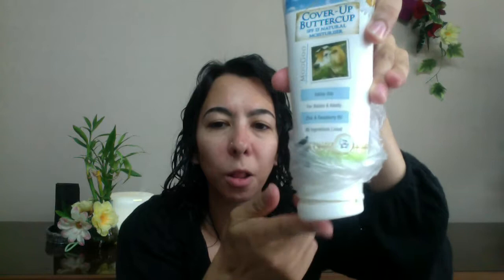COVER-UP BUTTERCUP SPF 15 NATURAL MOISTURISER REVIEW | MOOGOO SKINCARE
I got this thinking that I would just use this like I would use a lotion. It is pretty tacky though and I wouldn't use it on a daily basis due to that.

Get $10 off your 1st order of $40+ with code MGRE-SHAR-DB2A27.

SAFETY
Patch test.

This is safe for kids aged 2+.

External use only.

- MooGoo ($10 off your 1st order of $40+. Code MGRE-SHAR-DB2A27)